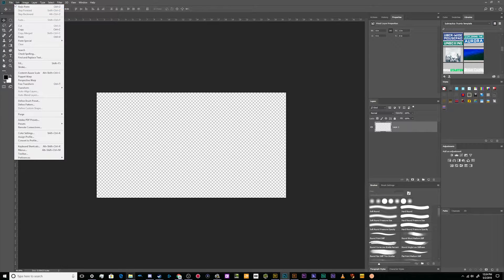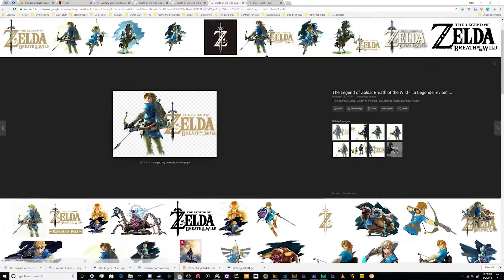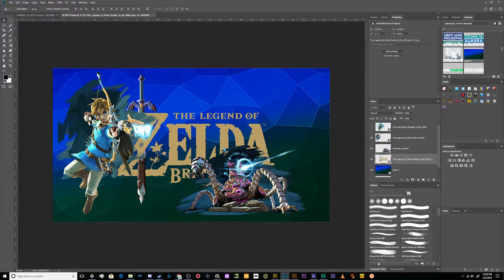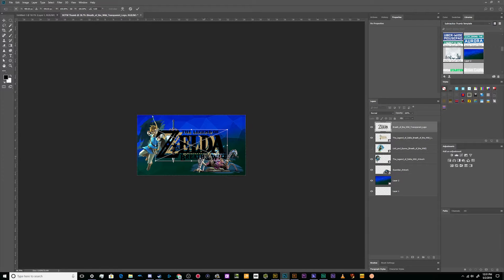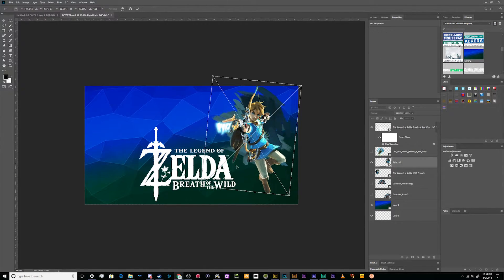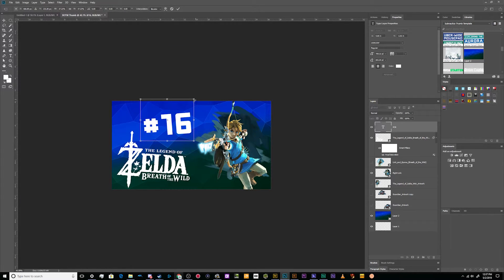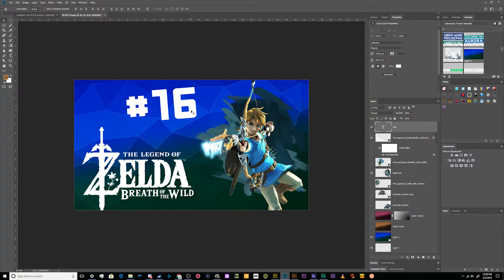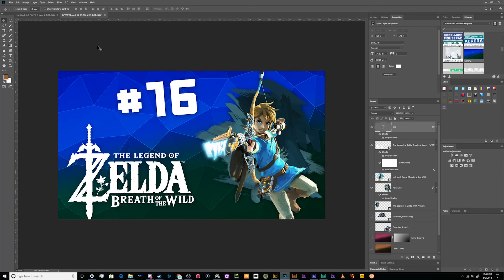Photoshop for Beginners - Zelda Breath of the Wild Video Thumbnail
Photoshop for Beginners Tutorial about how to create a Video Thumbnail for Zelda: Breath of the Wild on Youtube. Showcasing Photoshop basics.